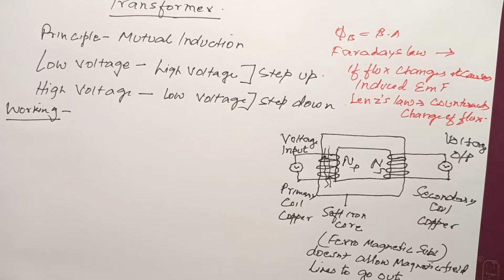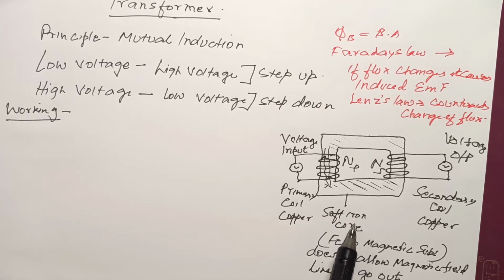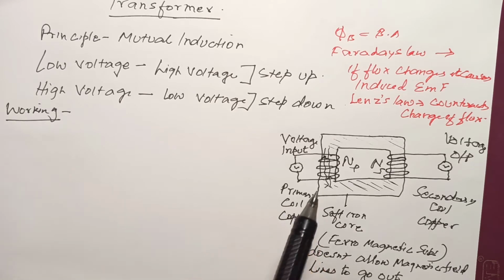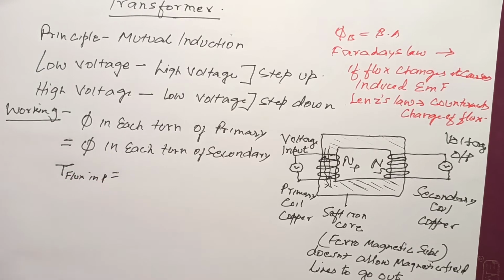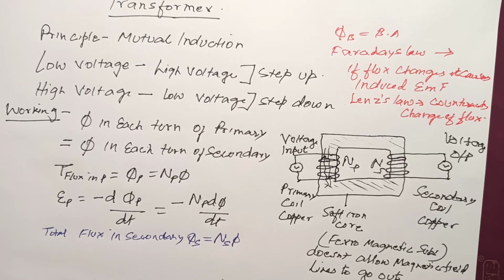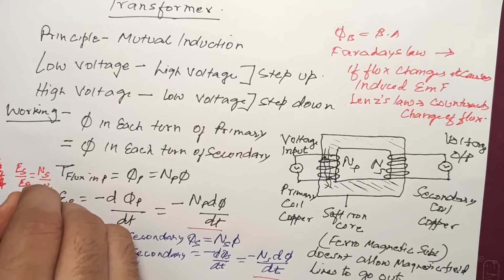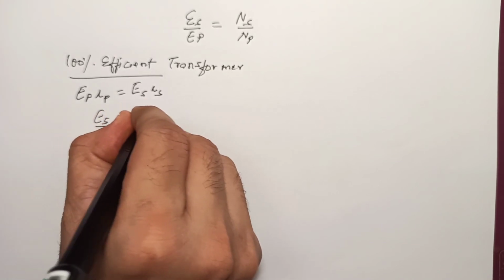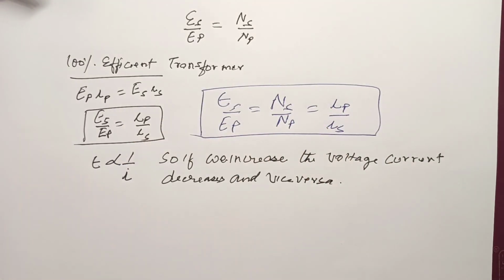AC 25,TRANSFORMER WORKING